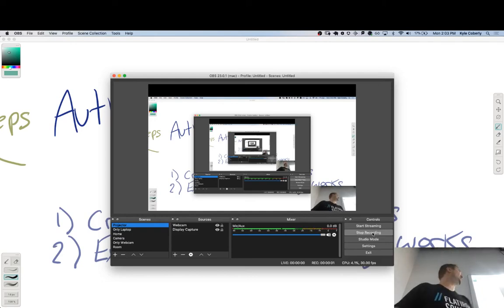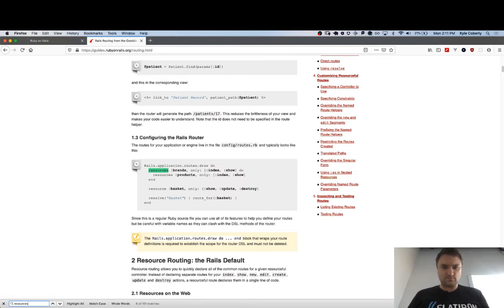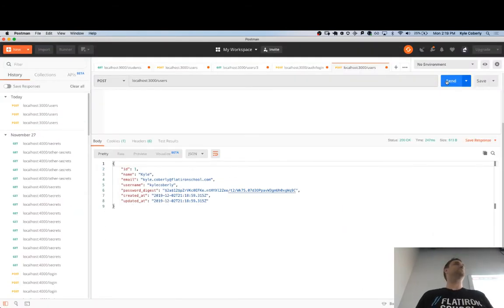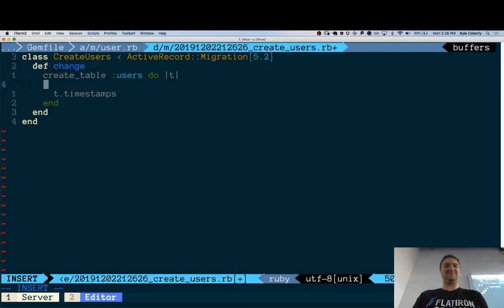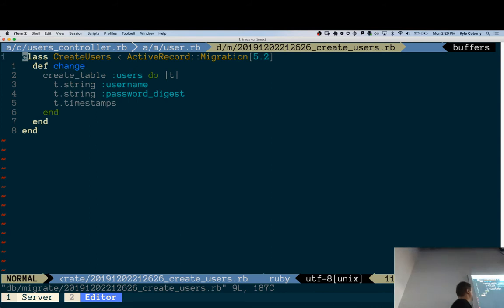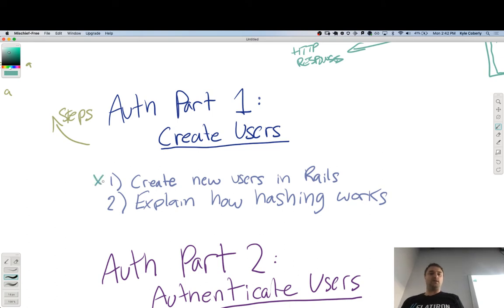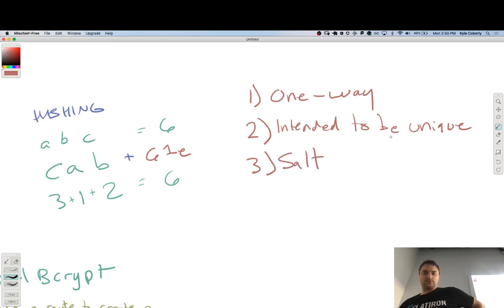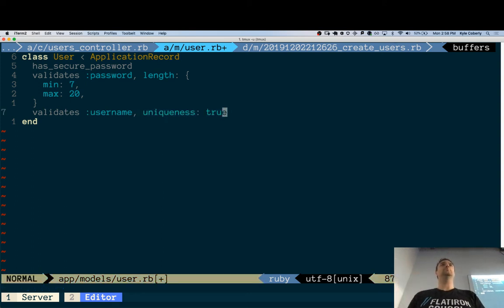JWT Auth with Rails Part 1